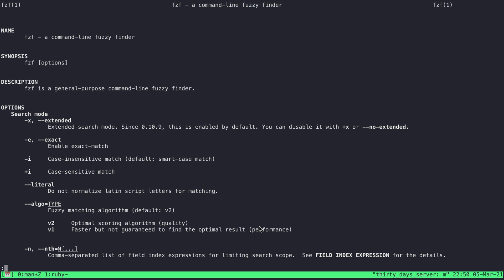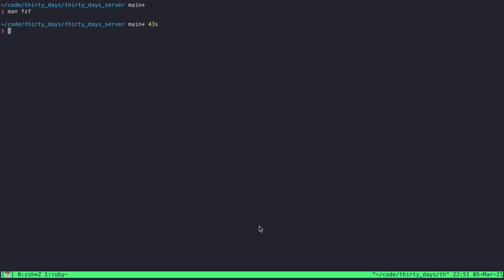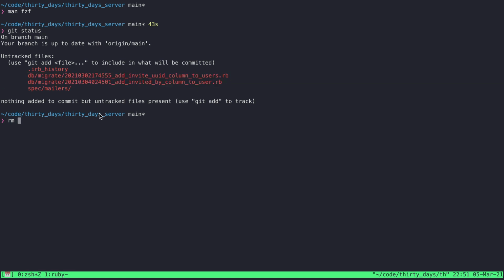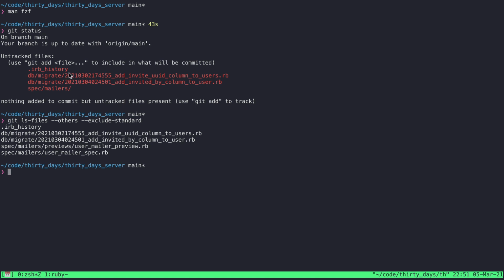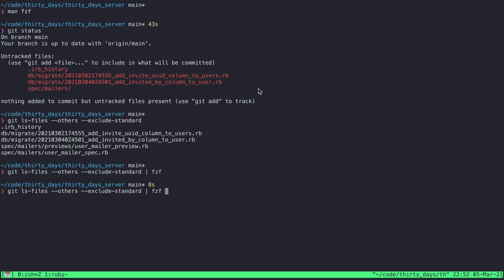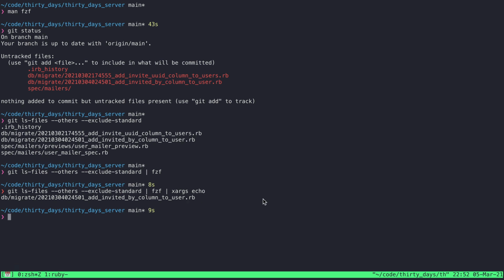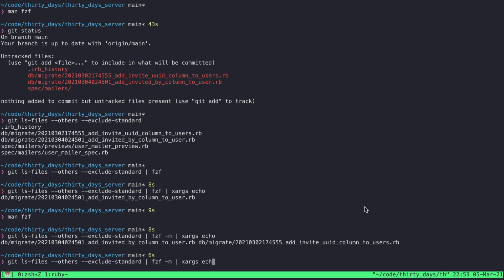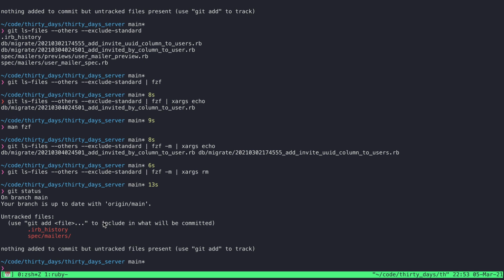Make One-Line Commands Interactive with fzf | 🖥 Modern CLI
Mix fzf into your next one-line terminal command to make it interactive. In this video, I show how fzf can be piped together with other commands to streamline a tedious task. Though this video uses the example of removing untracked files from Git, the flexibility of fzf means you can apply these concepts just about anywhere.